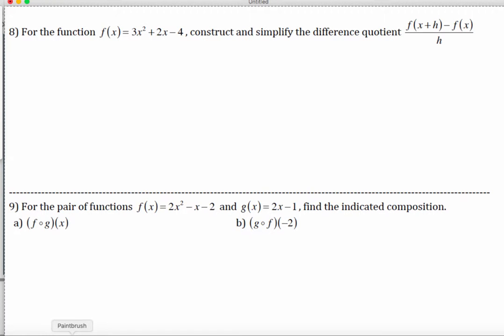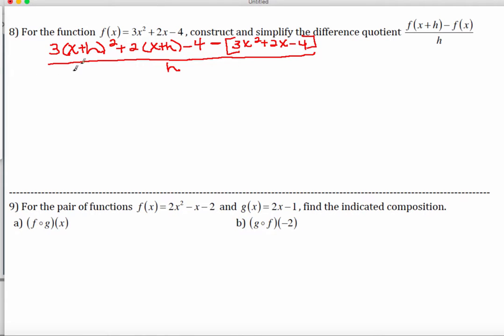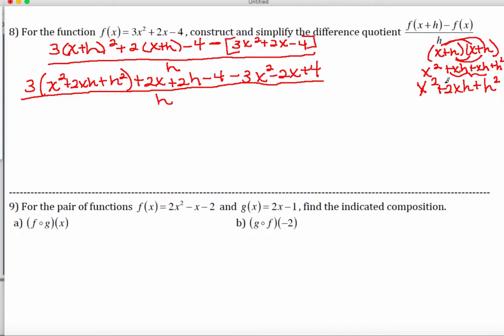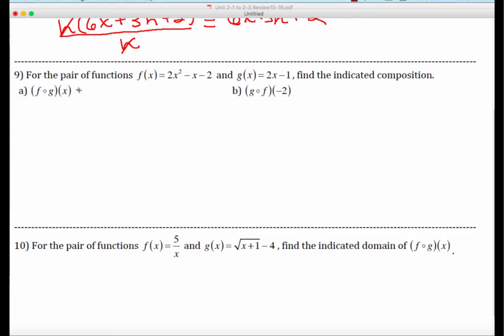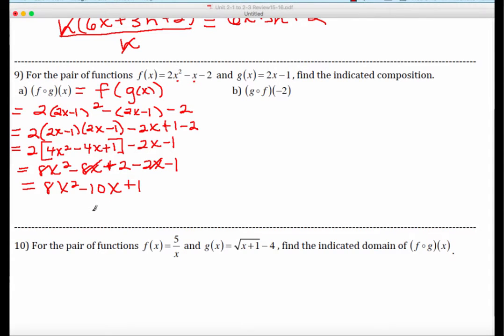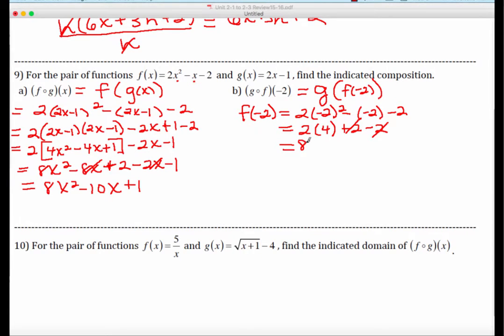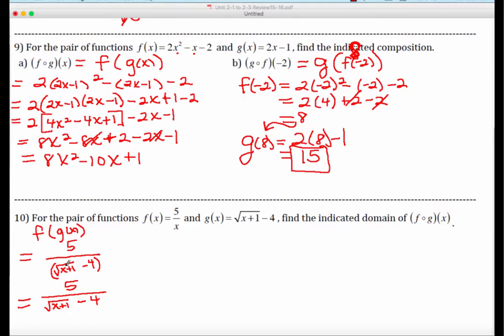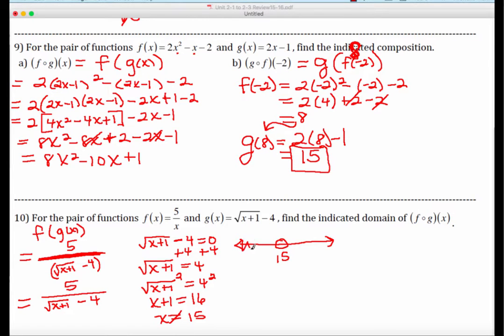Unit2 Review #'s{8,9,10}